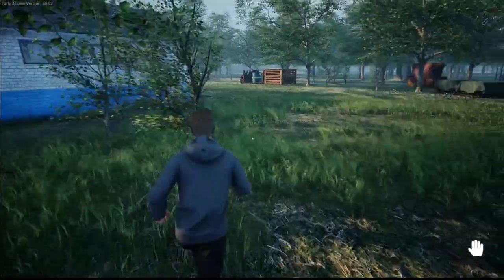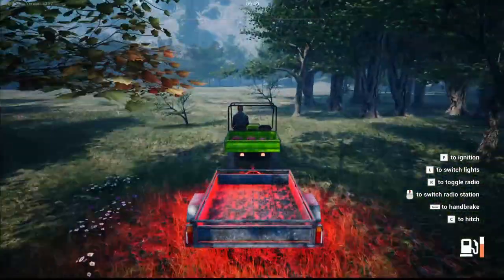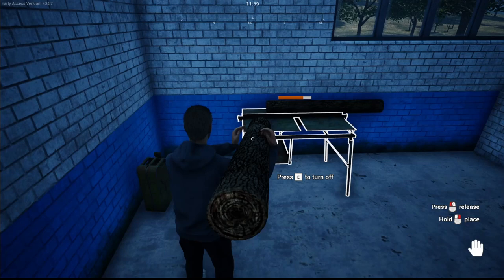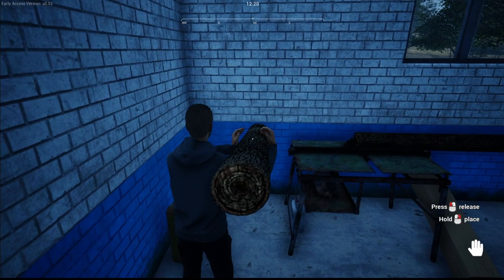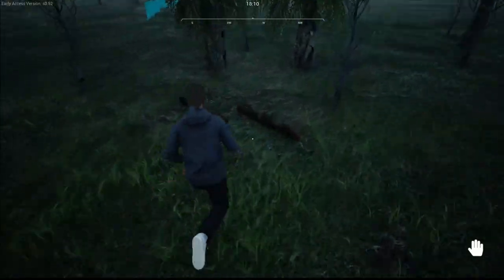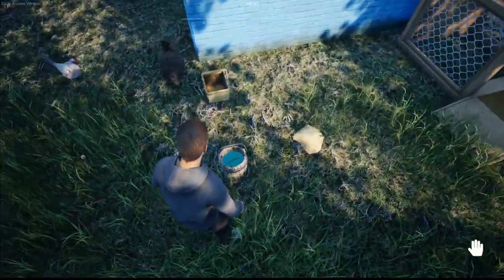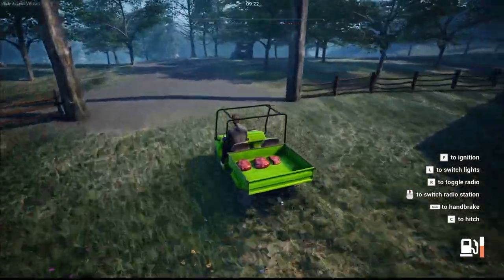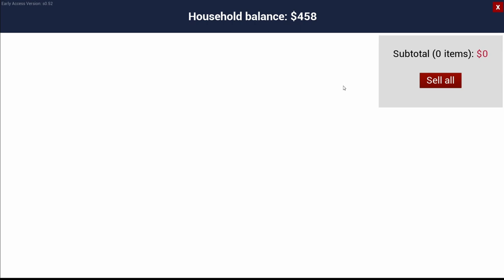Custom House Building | Season 2 02 | Ranch Simulator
Building a custom house using place anywhere.